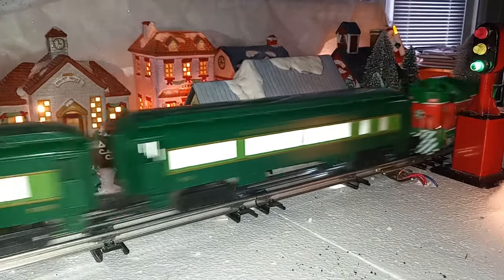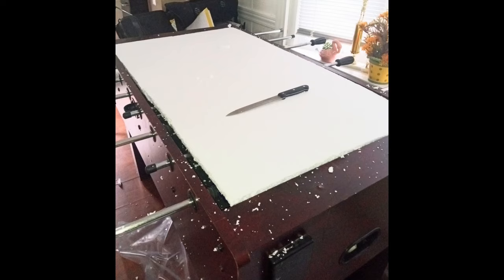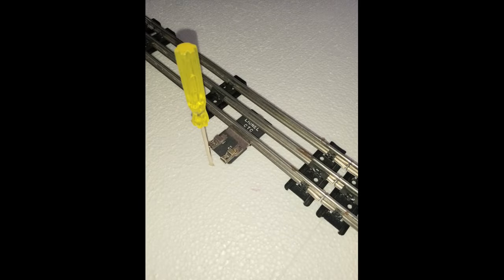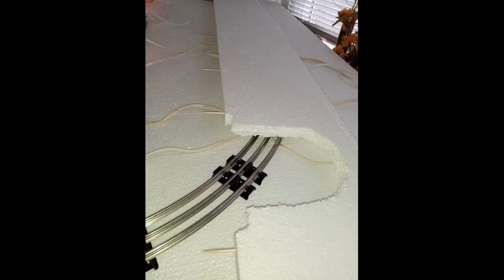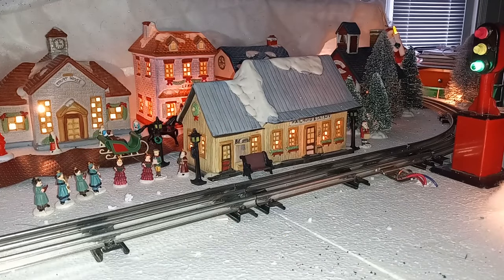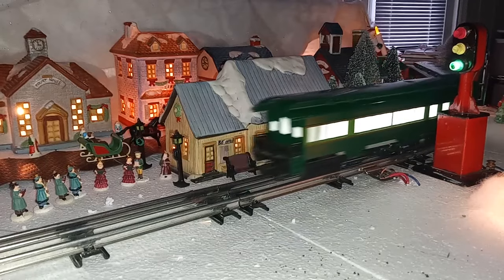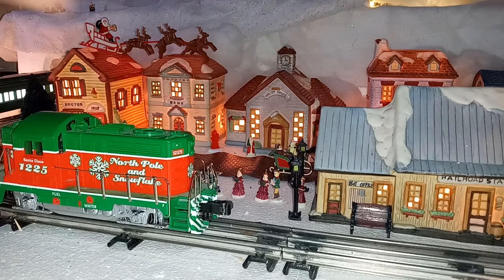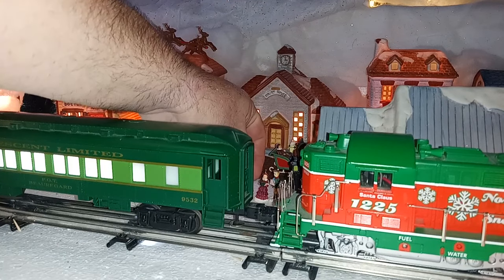Build A Simple (And Fun!) Lionel Trains Christmas Display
Episode 125: In this episode, my sons and I will build a simple but fun Lionel Christmas train display.

Our train village usually circles our Christmas Tree, but the addition of a puppy makes that an unwise choice for this holiday season. Instead, we looked to a Foosball table in the Rec Room to elevate the layout out of harm’s way.

For a base, I picked up two packs of 14.5” x 48” white Styrofoam sheets at Home Depot. These Hand Packs are not only easier to transport in the car, but they are also easy to configure in various shapes for the final layout.

The first step was to trim two sheets to fit inside the play area. These sheets lay across the control rods for the Foosball players, providing basic support for the layout.

Next, I laid out four sheets of foam in a 48” by 58” pattern and taped the edges together - just enough to keep them from separating. I then flipped this panel over so the tape was on the bottom and roughly centered it over the foosball table. The white Styrofoam will provide a “snowy-looking” structural base for the display.

Next, I laid out an oval of standard O-31 tubular track, making sure the track remained - as much as possible - over the wood structure of the foosball table. The outside edges of the foam have no underlying support and are only strong enough to support some light scenery - not trains.

Next, I added two Lionel power lockons - one at the front and one in the back for even power distribution - and poked small holes in the foam to accommodate the wires.

Next, we unpacked our ceramic village and laid out the buildings across the table. We tried several different village configurations before settling on this particular plan. Then, we ran the wires for the building lights. One advantage of the O-31 track is the ties are tall enough to allow the light cords to pass underneath the track.

We decided that we needed a tunnel to add visual interest and to hide much of the oval. We wired the rear track lockon at this point as it would be located inside the tunnel.

To make the mountain, we cut one of the Styrofoam sheets into two 7 ¼” x 48” sections and measured a location for a tunnel portal on each side. To support the walls but keep the construction modular for reuse next year, we inserted wood toothpicks into the wall edge and pushed the wall neatly into the foam underlayment, overlapping the panels to match the table width. We repeated this process - without tunnel portals - for the back wall, and then layed one complete panel and a portion of another across the top securing these in the same manner.
Next, commercial snow blanket material - recycled from last year - provided texture for the mountain and concealed the light cords for the village structures.

To add some operating interest, I added an old Marx block signal to the front of the layout and wired it to enable an observer to stop a train at the station by changing the signal from green to red or yellow. The original Marx bulbs were burned out, so I replaced them with my standard E10 screw base LEDs that I use for most Marx projects - headlights, turnout indicators, etc. The bulbs are clear, so my son painted them the appropriate colors with inexpensive Apple Barrel acrylic paints.

Then, I completed the wiring, and we added additional scenic features - people, trees, an ice skating pond, and my son insisted on additional lighting for the display.

And here’s the final product!

Products and Supplies:
Santa and Reindeer Cake Topper
LEDs for Marx Signal
Acrylic Paint for Bulbs
Snow Blanket
Fluffy Snow